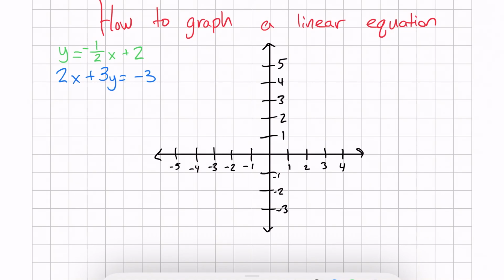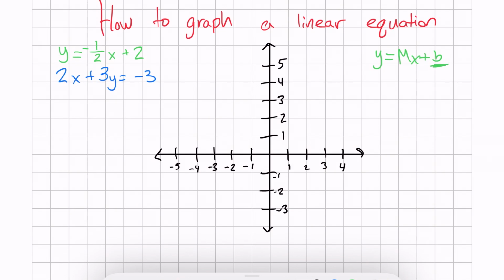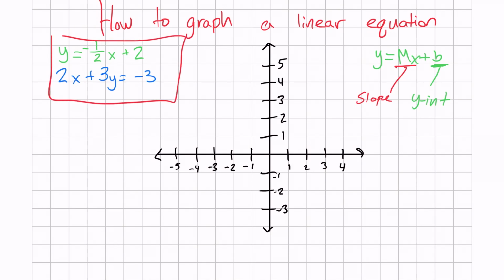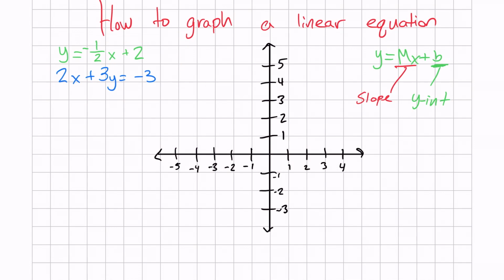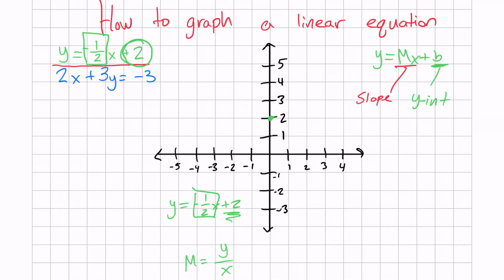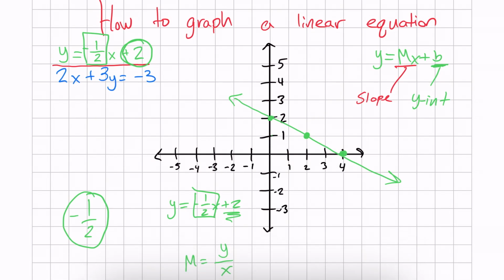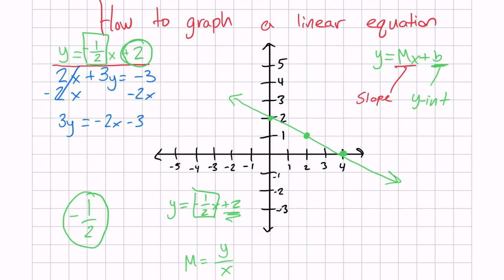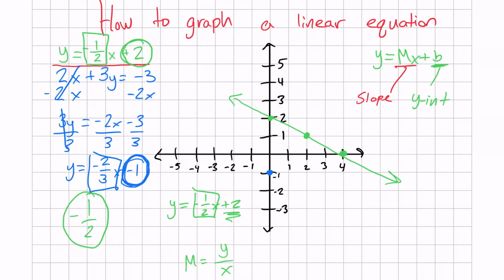How to Graph a Linear Equation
A quick tutorial on how to graph a linear equation in slope intercept form